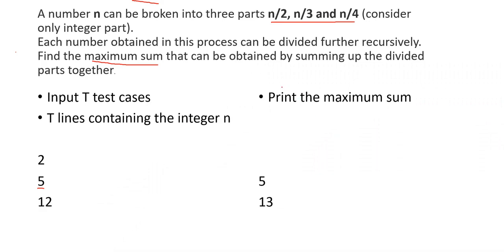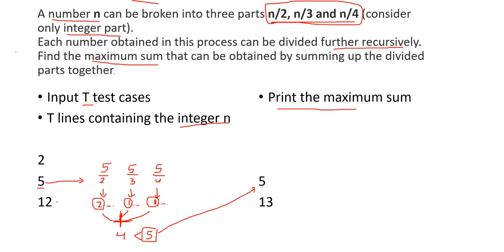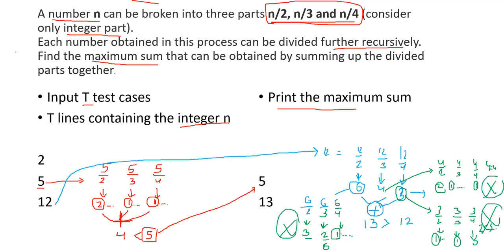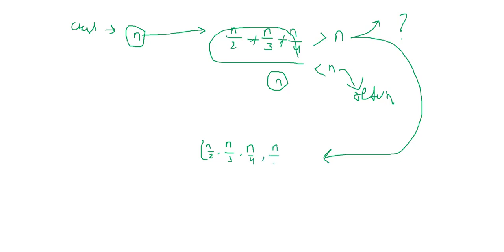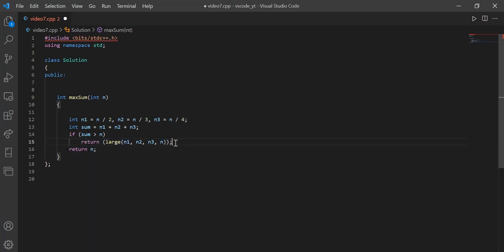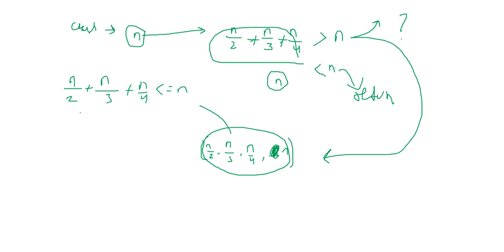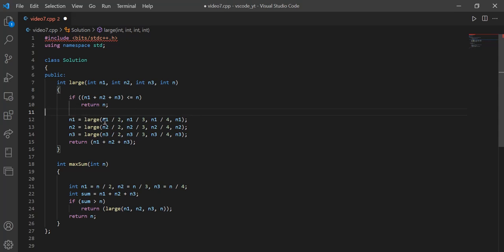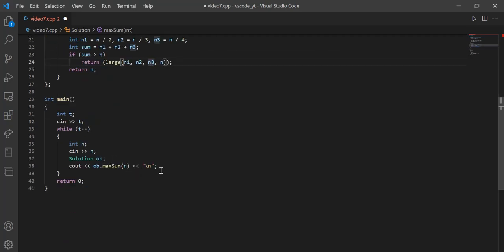Maximum Sum of a Number || DSA Series ||Geeks for Geeks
Namaskar 🙏🙏
Welcome to Code Wild !!!
In this video we will be leaning how to find maximum sum from a from when it is divided based on certain conditions ??
It is a easy level question in Geeks For Geeks.

Timestamp
00:55 - Detailed explanation of question
06:45 - solution approach
08:30 - Coding the solution

Many awesome contents are coming soon !!!
Happy Coding :)